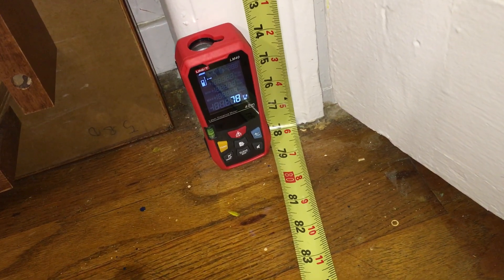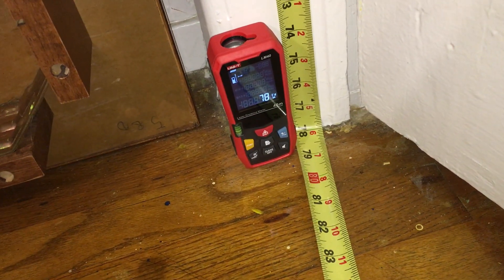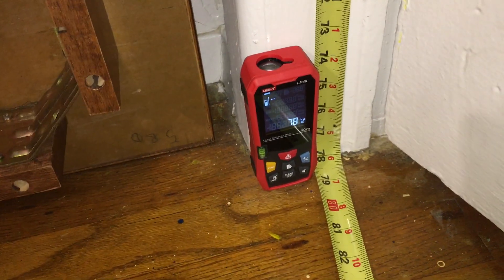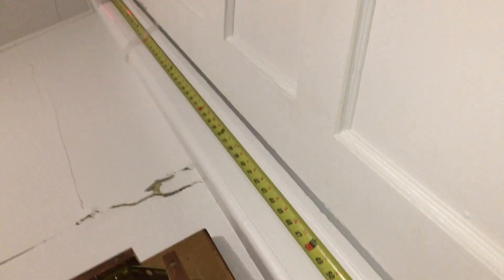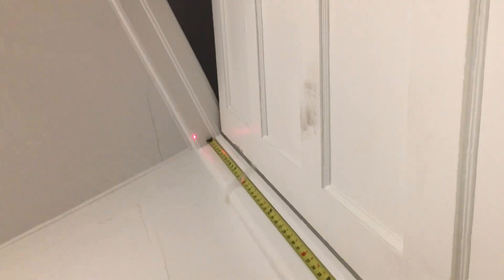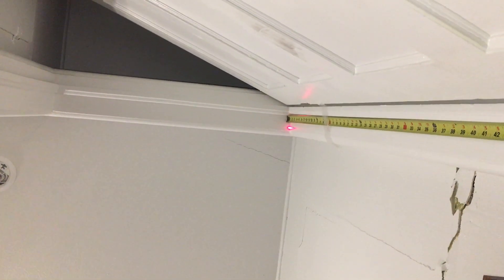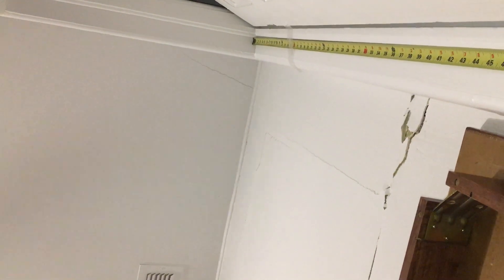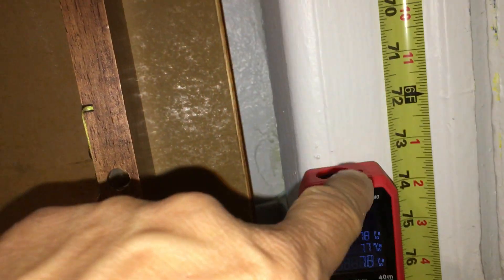Height Measurement using the UNI-T LM40 Laser Distance Meter - Rangefinder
We measure the height of a doorway using the UNI-T LM40 laser distance meter. I purposely show the measurements using the laser meter and a measuring tape. You see both measurements are the same. Many people do not trust new devices. Personally speaking, if measuring short distances, an old fashioned measuring tape is faster than the laser meter. But for measuring distances across a room, the laser meter is much faster.